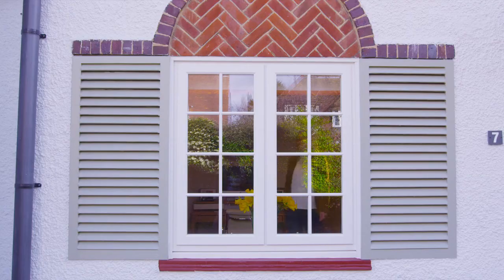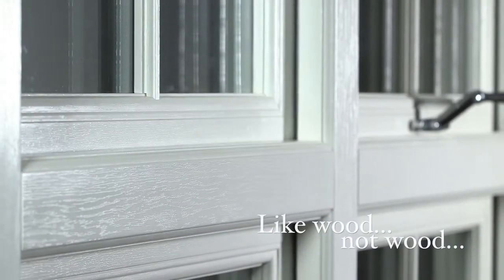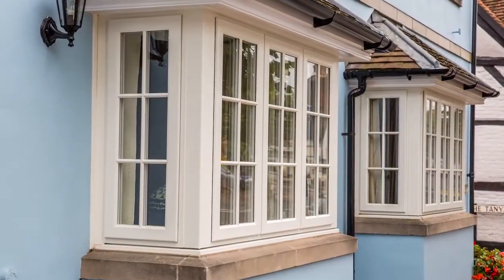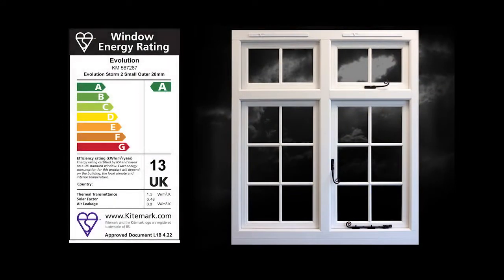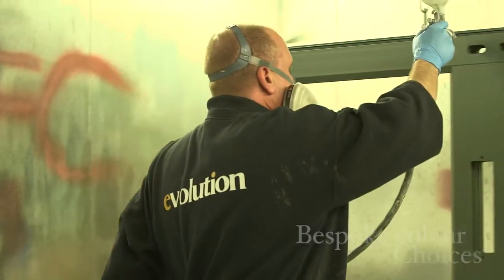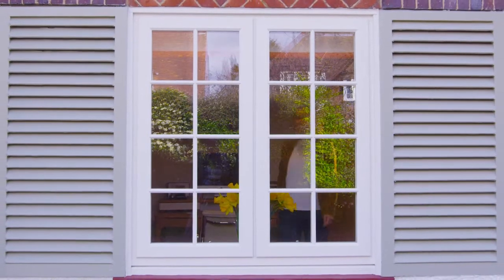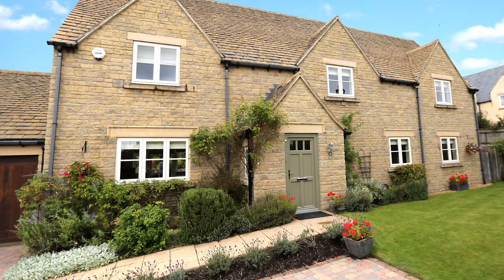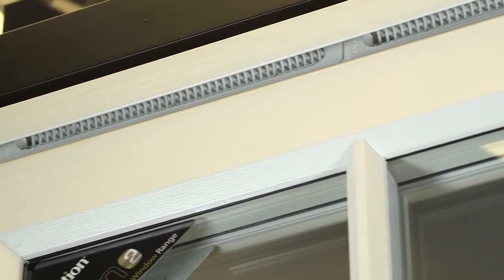Evolution Timber Alternative Windows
Your First Choice for Timber Alternative Windows in Bristol & Bath

Panoramic Windows installs high-quality timber alternative windows for customers throughout the Bristol & Bath area. We offer a wide range of double glazing products.

We have been helping homeowners with their timber alternative windows requirements for 40 years throughout the Bristol & Bath area. When you call us, we won’t try and oversell; instead, we’ll provide you with advice you can trust.

Our Partners:
To ensure the quality of our products, we source our double glazing from reputable and recognised industry leaders. Alongside Evolution we also work with Crittall, Roseview, and Atlas along with many other well-known companies.

We strive to improve the quality of the service we provide to our customers in Bristol & Bath. We are independently assessed by Assure Certified Installer, and our products have been Kitemark Accredited too.

Warranty Cover:
You’ll also benefit from a 10-year warranty when you buy double glazing from Panoramic. This will guarantee all aspects of the installation we complete at your Bristol & Bath home, giving you complete peace of mind.

Introducing Our Double-Glazing Products:
Whatever the nature of your home improvement project in Bristol & Bath, we’ll be able to find and design a product that meets your needs exactly.

Windows:
Our double glazing portfolio includes a wide-range of choices for your Bristol & Bath home, including:

If you want double glazing that’s incredibly strong, you’ll love the Crittall line of products we offer. Fine sightlines combine with incredible strength and security to deliver an elegant and durable option for your Bristol & Bath home.

Our range is manufactured by REAL and covers a wide choice of products. Our slimline aluminium windows are narrow, available in a choice of RAL colours and can achieve a Windows Energy Rating of ‘A.’

Double glazing that looks like timber but without the needs for extensive upkeep. These authentic looking wooden windows are ideal for conservation areas and are available in different styles.

Add a touch of style to your home in Bristol & Bath with our uPVC windows. Security is delivered by steel dogbolts, a multi-point locking mechanism and more. Customise your installation using our range of foils and colours.

Doors:
Take a closer look at our exciting range of doors. Our extensive range means you’ll be able to find market-leading double glazing for your Bristol & Bath project easily.
We can provide:

Our products are made by Endurance and include a strong timber core comprising 17 laminations. No foam is used in our composite doors, resulting in a stronger installation that will protect your Bristol & Bath home.

Our orangeries can be installed using uPVC, timber or aluminium. If you want to enjoy the benefits of a traditional design that continues the architectural style of your home, our orangeries will meet your requirements. Made mostly from masonry – and featuring a lantern roof – they will reward you with a private space that’s still filled with light.

We use Leka and Atlas as our conservatory roof suppliers. Enjoy configurable systems that can be used to make almost all popular shapes. Further customise your design with slate or a Velux window. Use your new double glazing to create a stylish looking orangery using our Guardian Warm Roof system.

If you live in a conservation site, area of natural beauty, or in a high rise building where installing double glazing is impractical, we can help.
Secondary Glazing fixes onto your existing windows to make your home warmer and safer but can be removed easily when ventilation is needed.

Get a Timber Alternative Windows Quote for Your Bristol & Bath Project with Panoramic today!